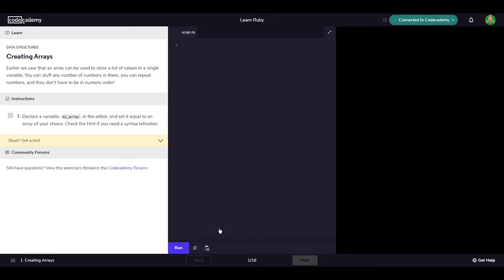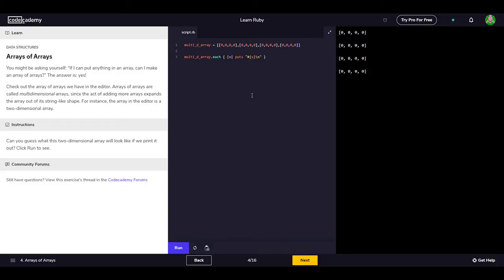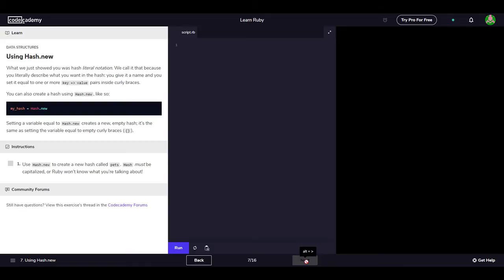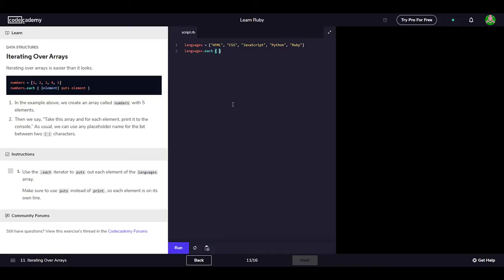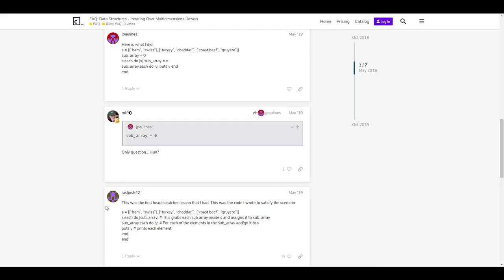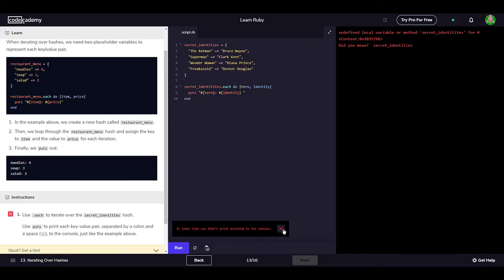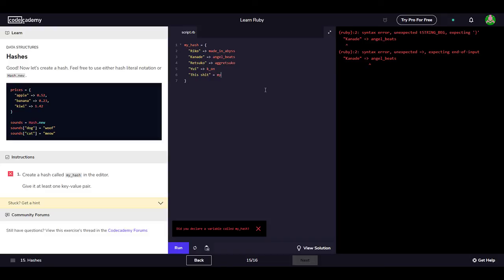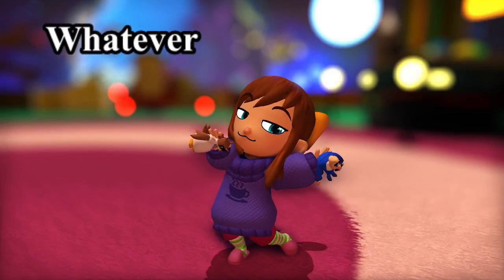DAVE Learns to Code - Ruby | Day 5 - "Arrays" me from existence, please.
Working... working... maybe... no?